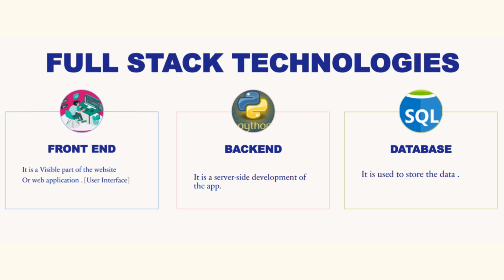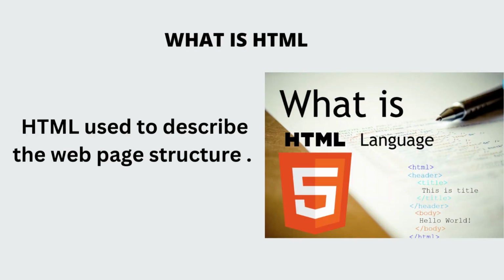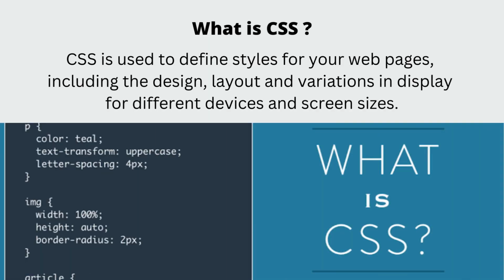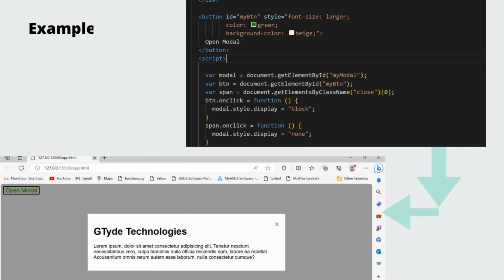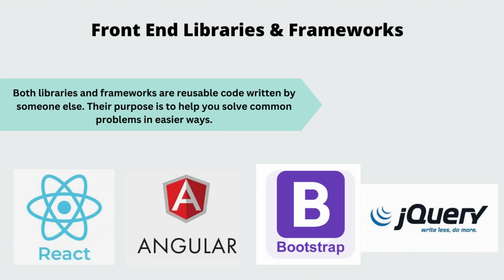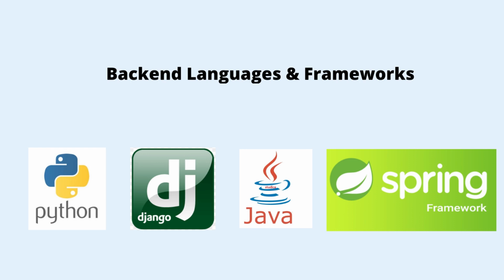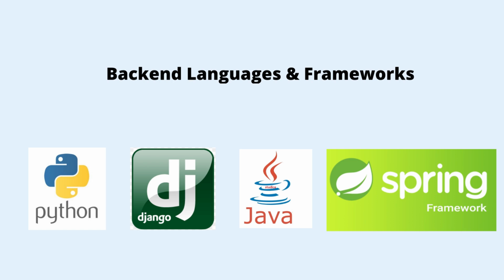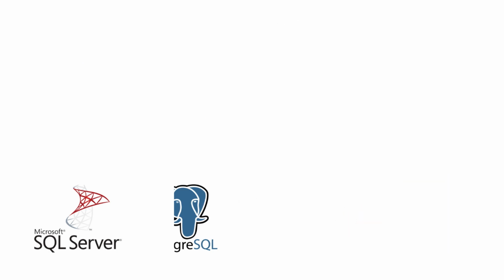What is Full Stack ? | Full Stack Developer | Full Stack Web Development | GTyde Technologies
Become a Full Stack Developer Today .

Today In this video we covered following topics.
1.What is Full Stack ?
2.What is Front End ?
3.What is Backend ?
4.What is Database ?

"We can change the world only with Technology..."

Start your career with GTyde . GTyde helps to build your career.

We Offer 100% Job Guarantee Program (Any Degree / Diploma Candidates / Year GAP / Non-IT . Any Passed Outs).

GTyde Technologies,
107, Bazaar St,
Tin factory bustand,
Near KR Puram Railway station
Mahadevapura, Bengaluru, Karnataka 560016